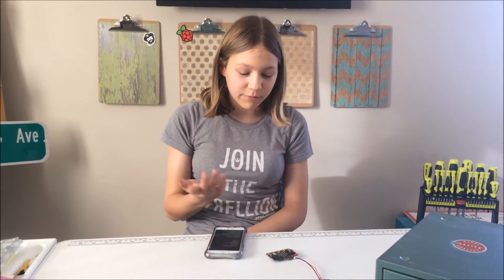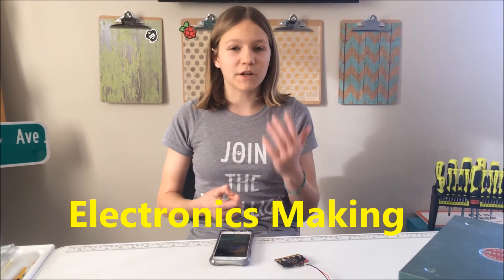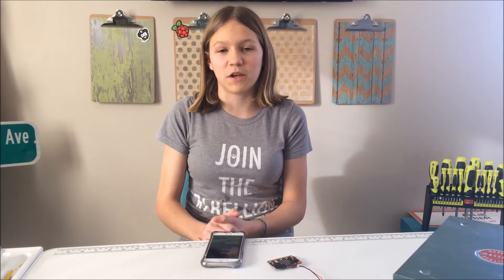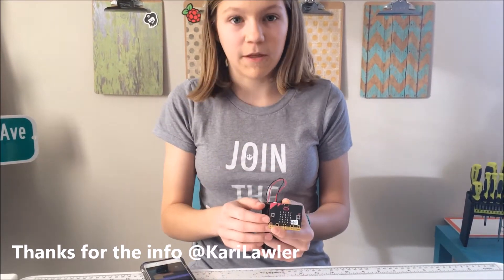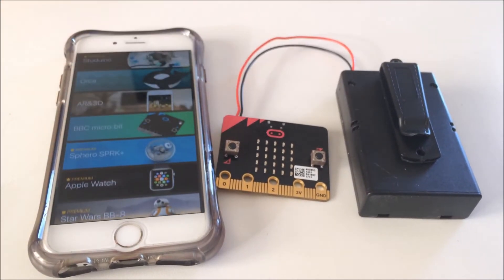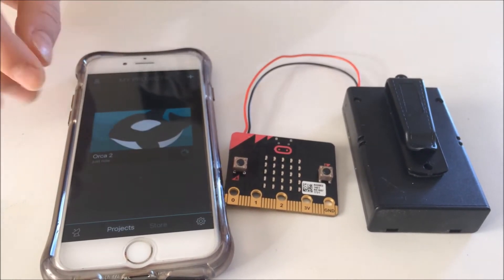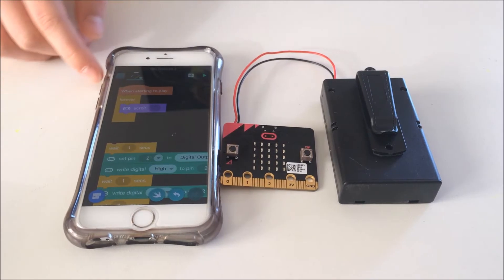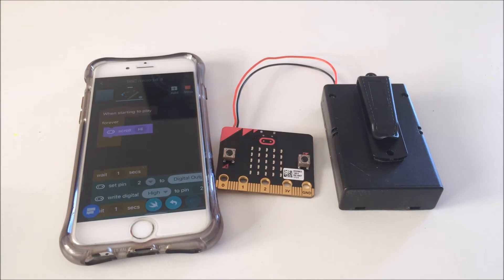Micro:bit + Tickle App = Cool!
Allie shares that you can now use the Tickle App to program the BBC Micro:bit and talks a bit about what she is planning for Engineers week with Digi-Key 2018. Maybe!

Thanks Kari Lawler for giving me the Micro:bit backstory info! You rock. Follow her on twitter @karilawler

By MartynHarvey | wav | 1:48